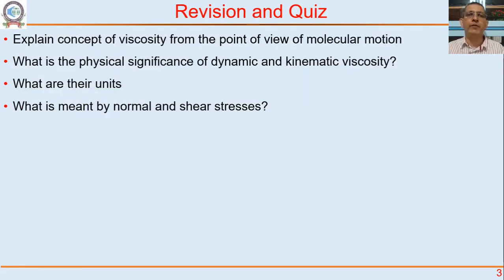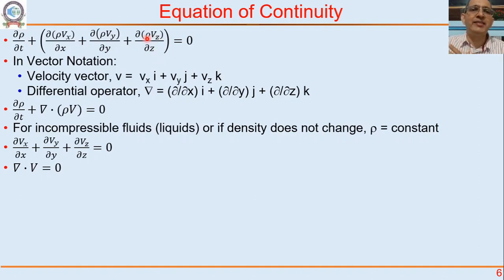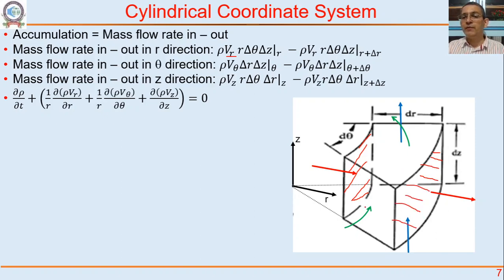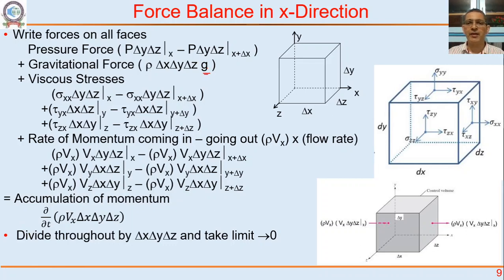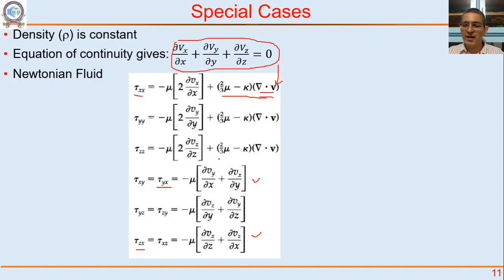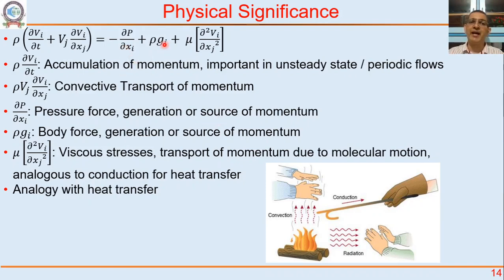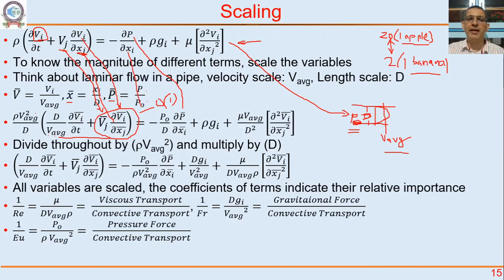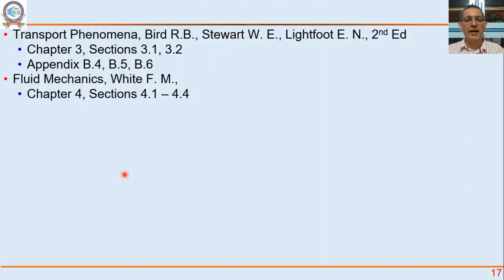CET 1101 Lecture 17: Microscopic Balances - Part 2